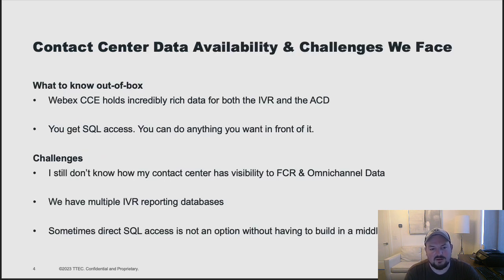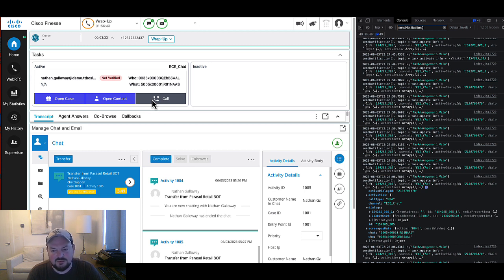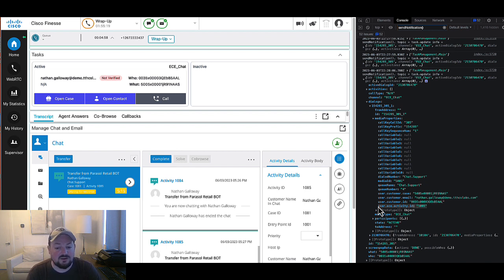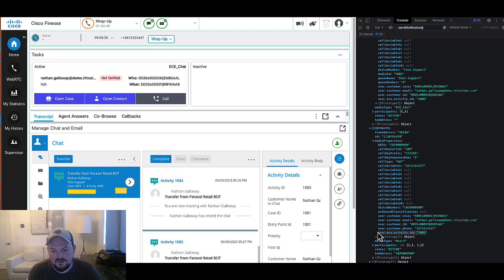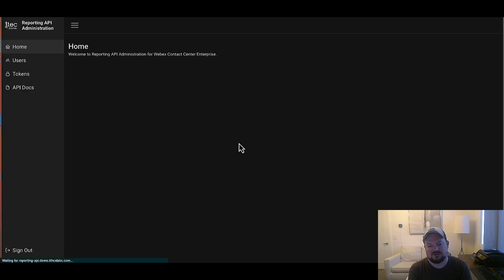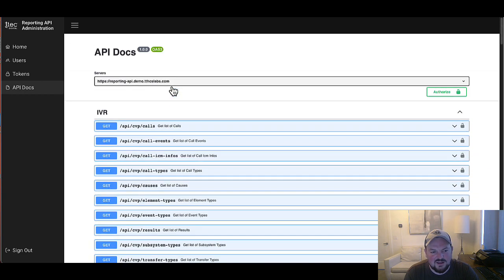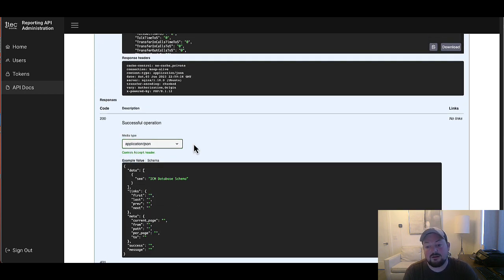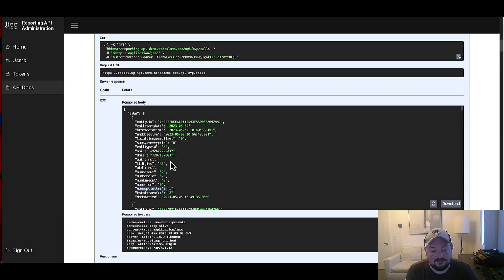Unlocking Webex CCE - Part 7: Reporting & Reporting API